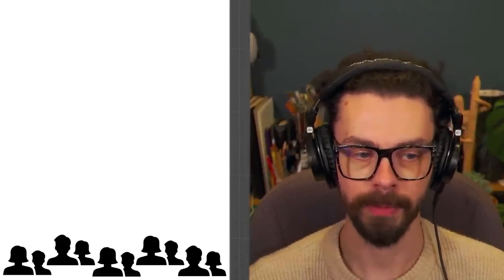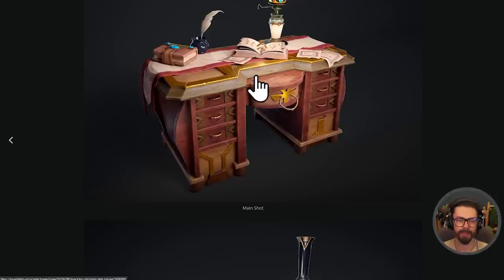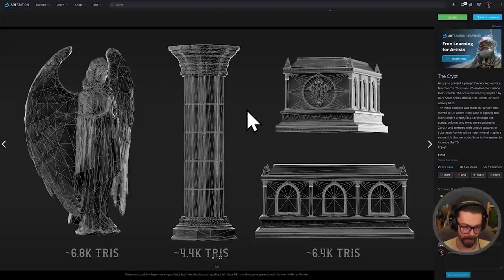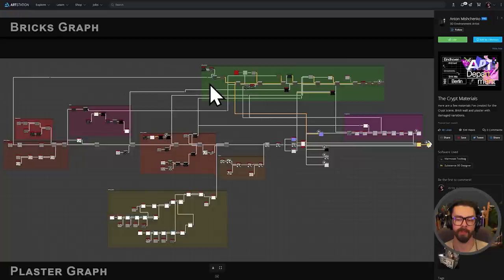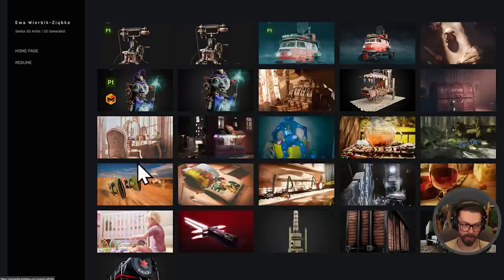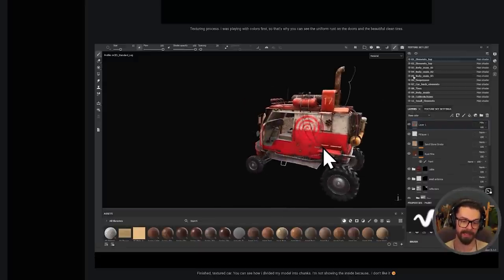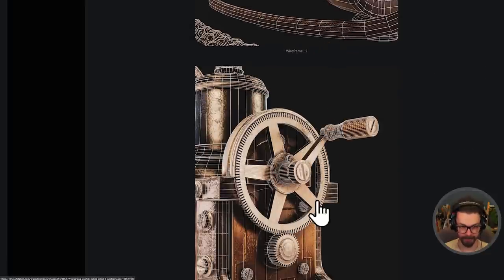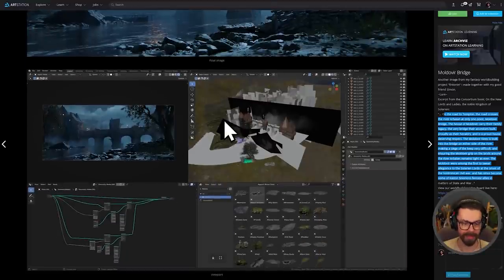Portfolio Review #1 - How to build a compelling portfolio project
In this session we look at three amazing portfolio that were submitted. A lot of really valuable takeaways here so I hope this helps you build your own portfolio!

Thanks to Ewa for permission to use her art on the thumbnail!

$40 off a holographic display? Yes please.

Contents:
00:00 - Intro
00:30 - What is a portfolio?
02:57 - How to judge a portfolio?
03:58 - Anton Mishchenko
15:45 - Ewa Wierbik-Ziąbka
31:06 - Jeppe Mygh
37:30 - Conclusion